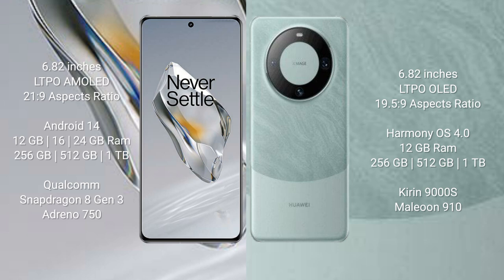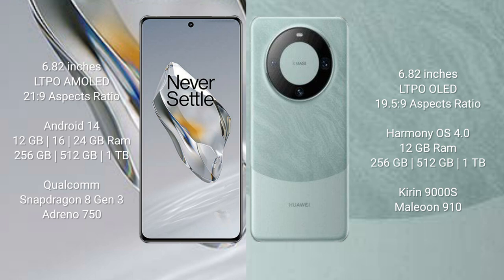OnePlus 12 vs Huawei Mate 60 Pro Review